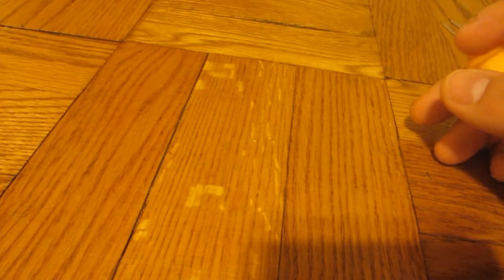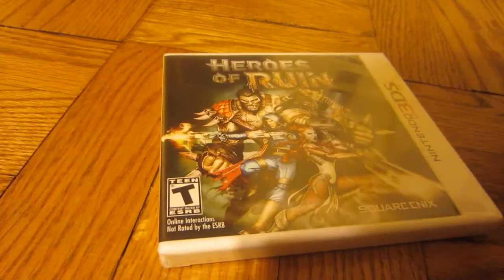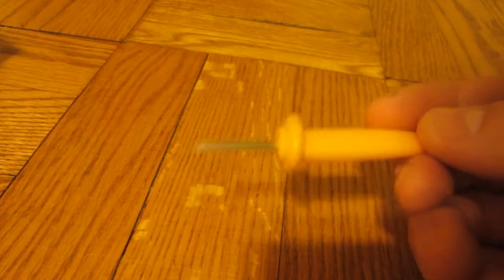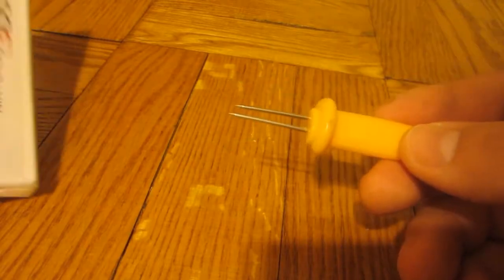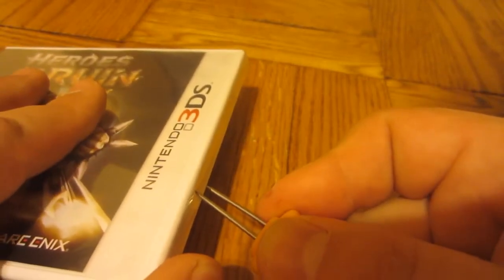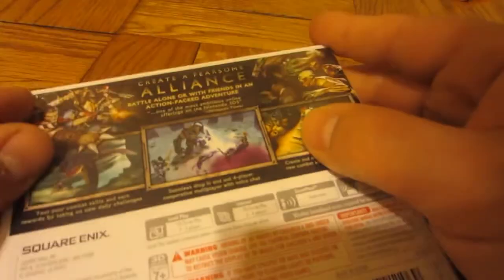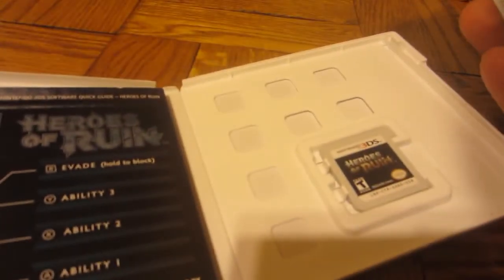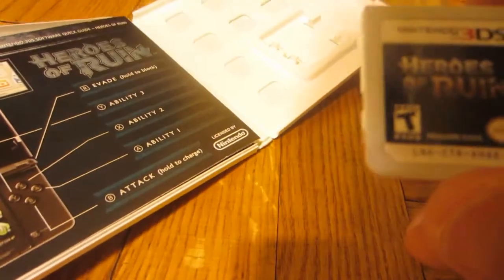Unboxing Heroes of ruin for 3DS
I ignored this game until i ended up seeing footage of it and my jaw dropped. I had to get it. =)